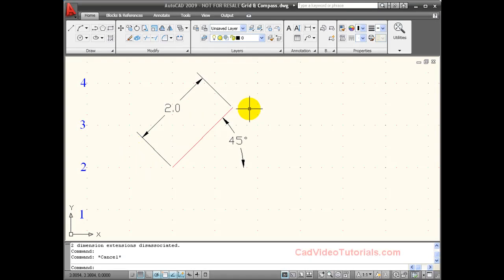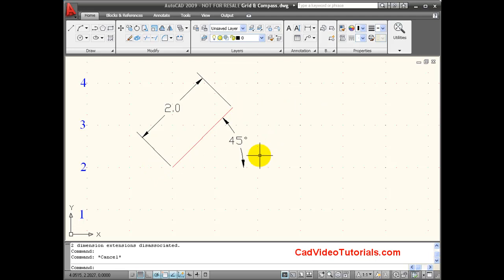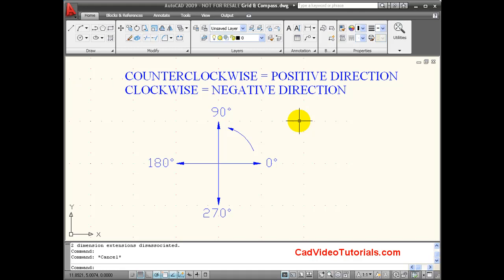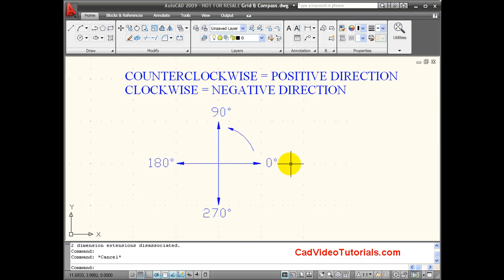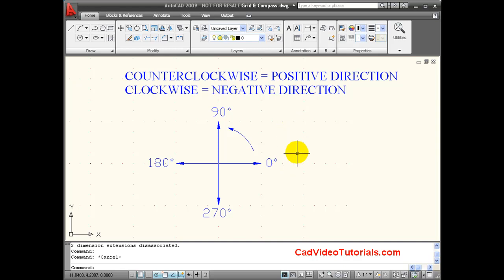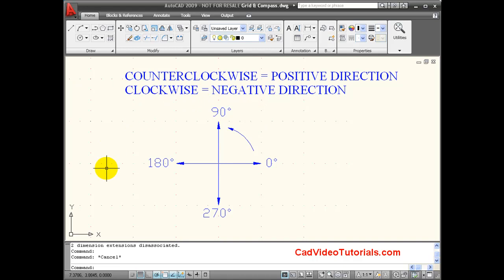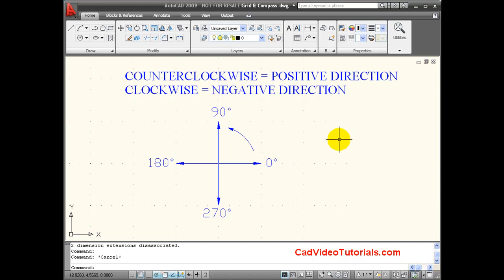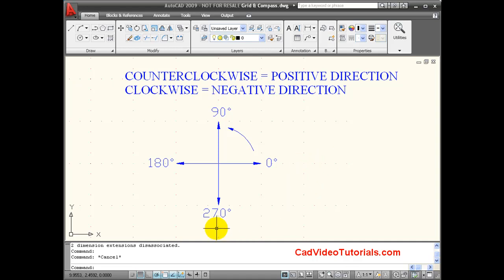AutoCAD Tutorial - Using Polar Angles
Demonstration of the default Polar angle system used in Autocad for measuring and drawing angles.